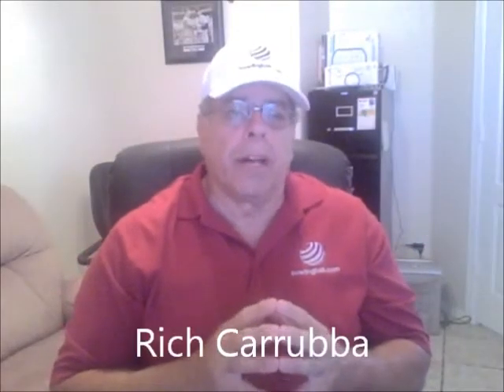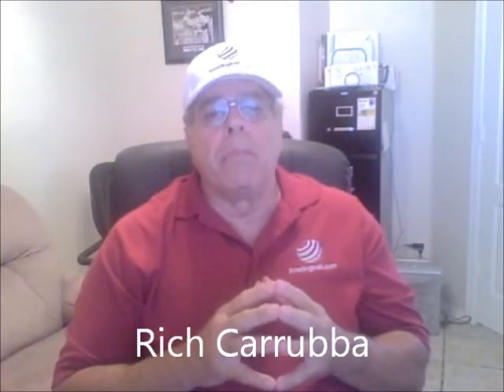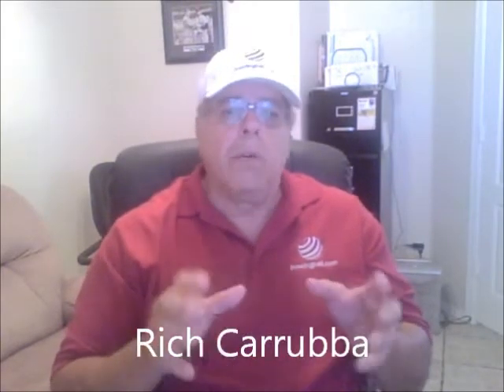Roto Grip Bowling Balls For Medium Heavy Oil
If you wish to find Roto Grip bowling balls for medium/heavy oil, check out the options here at bowlingball.com.